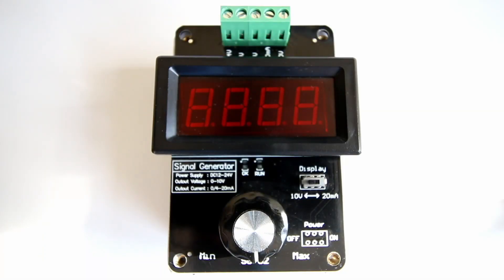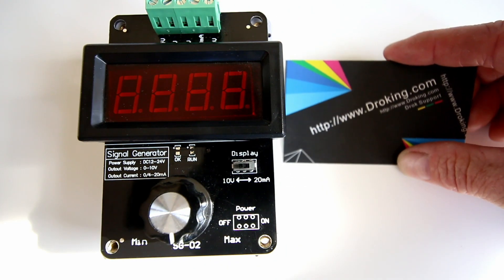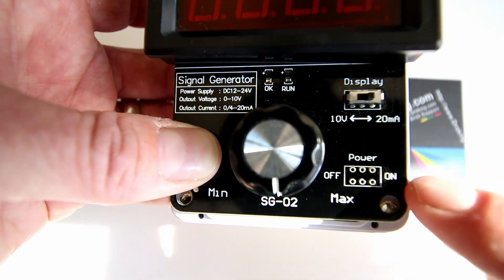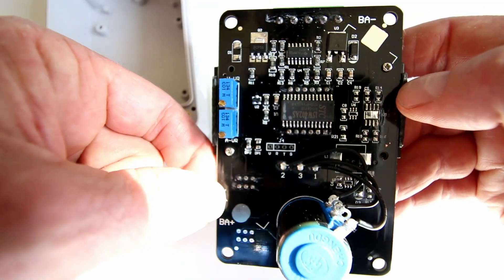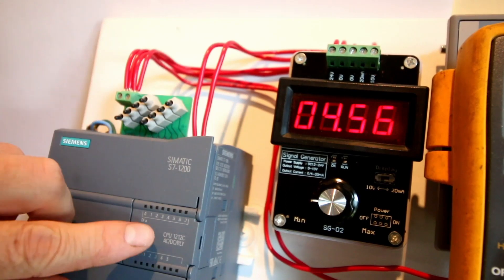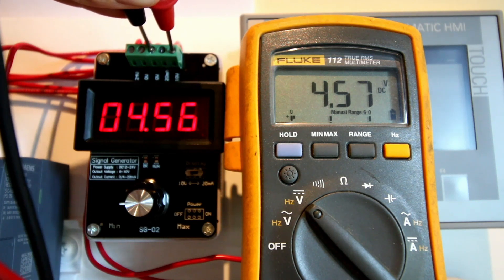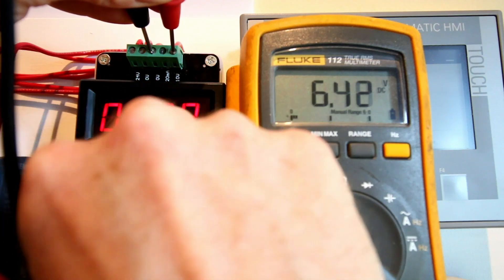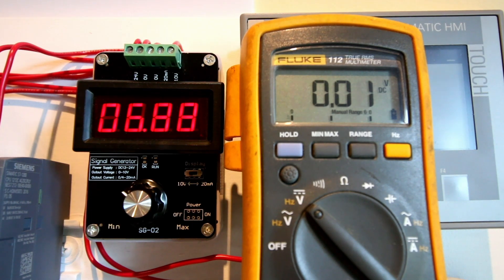4 to 20 mA & 0 to 10 V PLC Analog Simulation Signal Generator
Here is a great 4 to 20 mA & 0 to 10 V PLC Analog Simulation Signal Generator